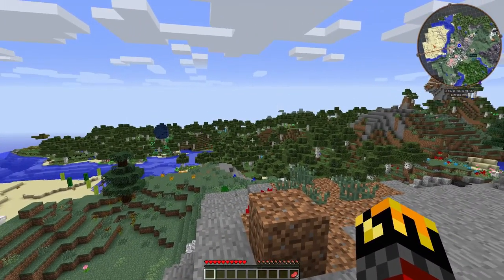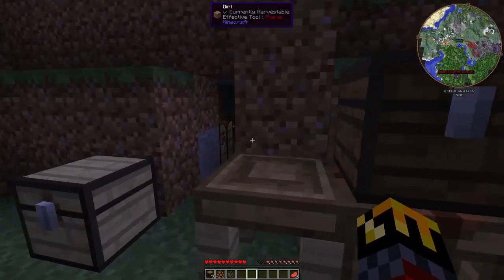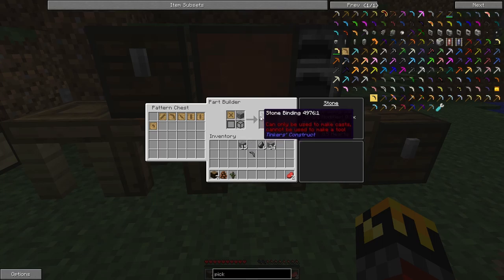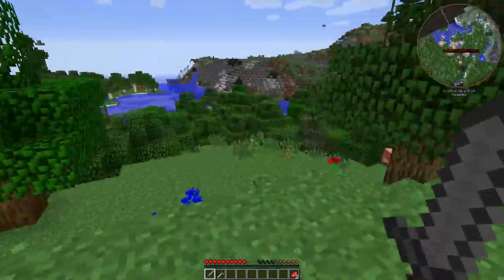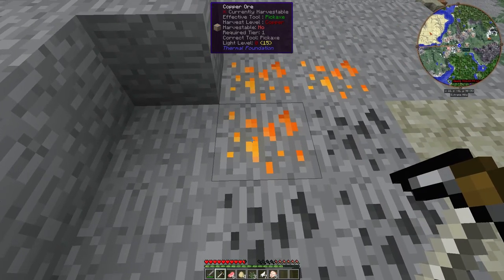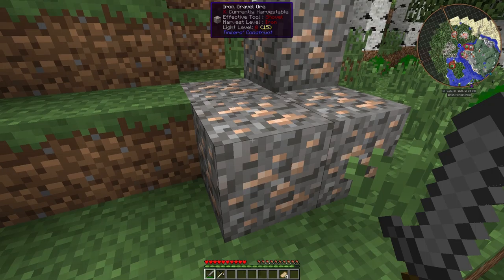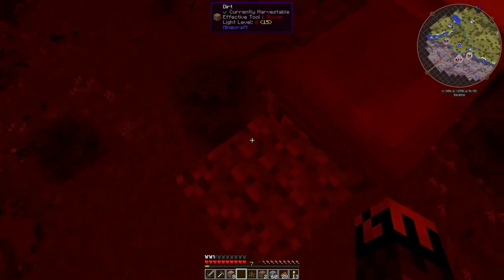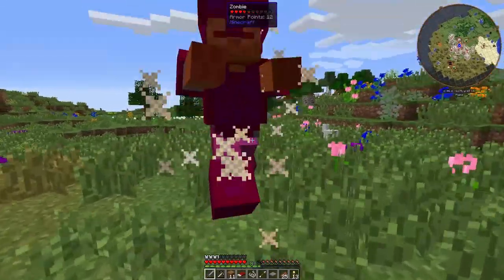Brand New Modpack - Glitchraft Server - 001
Modpack: Glitchcraft
This mod pack is not yet public.